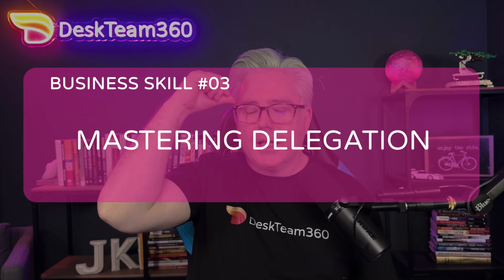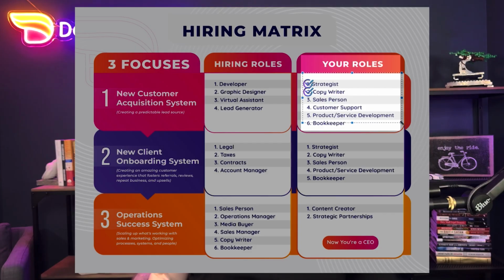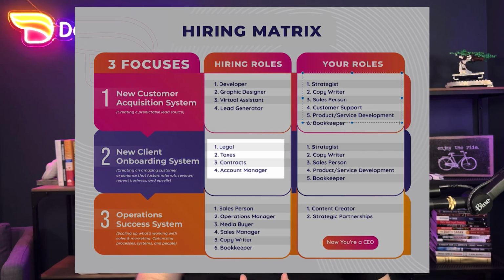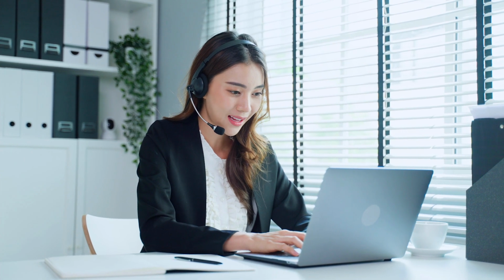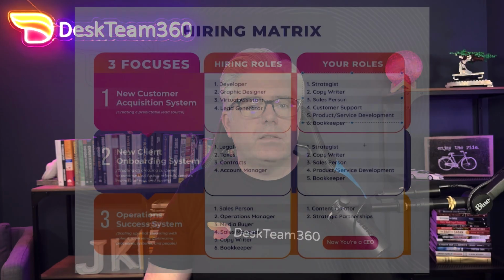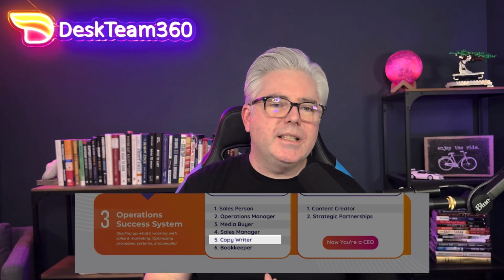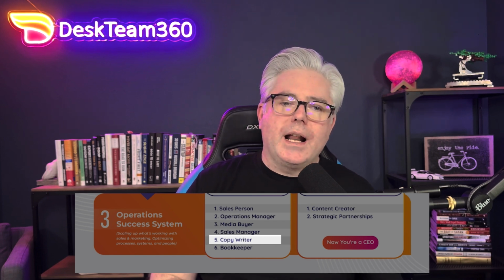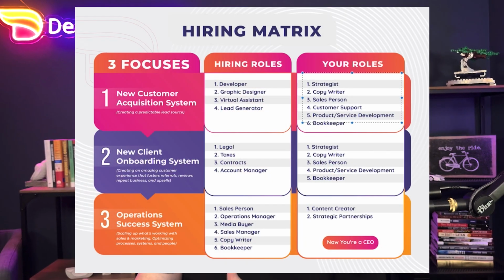The $90K Hiring Sequence: Which Roles to Outsource First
Who to hire first: the hiring order for agency owners and business owners deciding which roles to outsource first.
Learn the Hiring Matrix, a sequence of roles built around the phase your business is in.

The reason my business was sucking the life out of me for years wasn't who I was hiring.
It was the order I was hiring them in.

I made a $90,000 mistake early on hiring a rockstar salesperson before I had any leads.
He sat there for six months collecting a salary while I bled money. I let him go and went
right back to square one. That painful lesson taught me something that took 15 years to
fully develop into a system: The Hiring Matrix.

In this video, I break down the exact sequence of roles to hire based on which phase of
your business you're in right now so you can stop wasting money on premature hires and
start building a team that actually moves the needle.

You'll learn:
✅ Why hiring the right person at the wrong time is just as costly as a bad hire
✅ The 3 skills every business owner must master before handing anything off
✅ The first 3 hires that freed up 80% of my time and became the foundation of DeskTeam360
✅ When to bring on a salesperson and why doing it too early will wreck your revenue
✅ The exact hiring sequence for each phase: Customer Acquisition, Client Onboarding, and Operations
✅ How following this order helped me go from self-employed and stressed to true CEO

If you're in the grind right now wondering why things aren't clicking even though you're
hiring and growing, this video will show you exactly what's out of order and how to fix it.